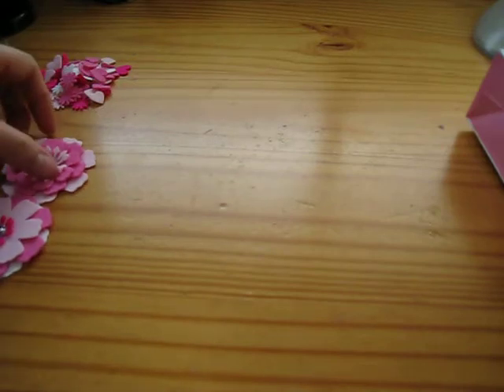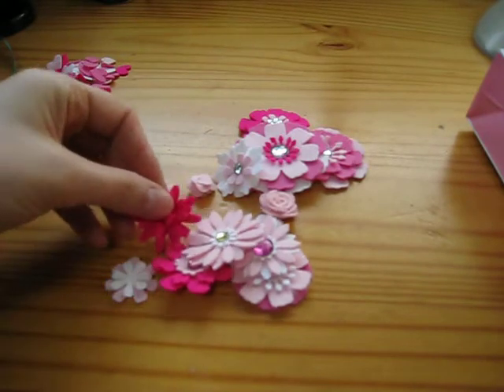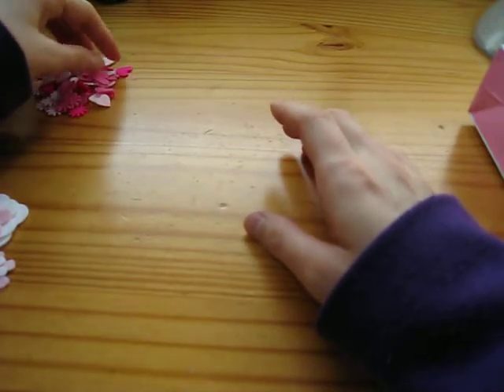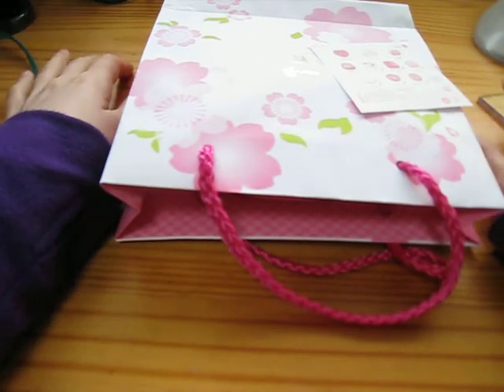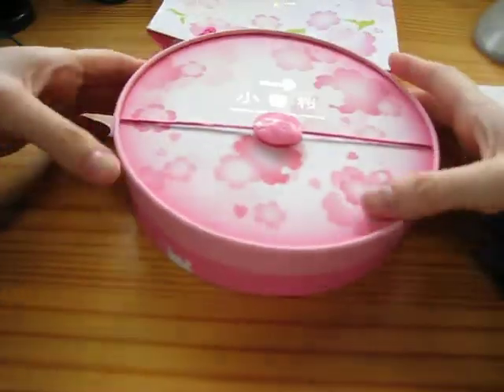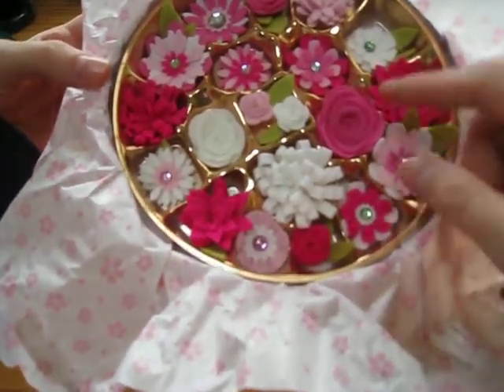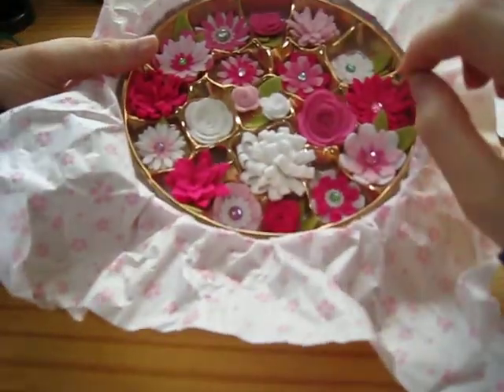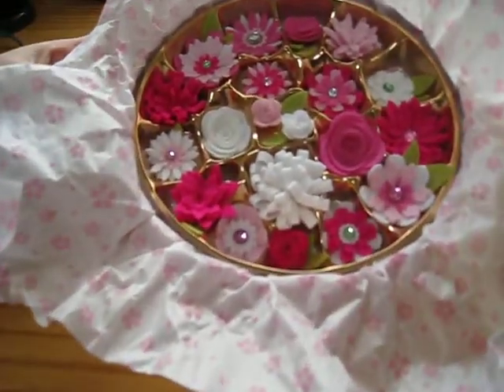MFT Project Share - Cherry Blossom 'Chocolates'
Felt flowers with Awesome Presentation - Today's Project for a Special Friend